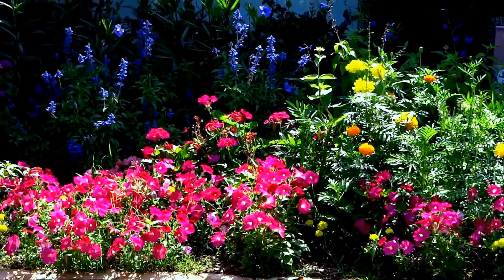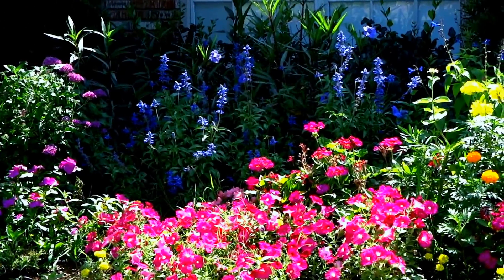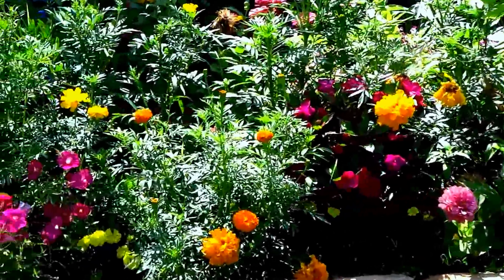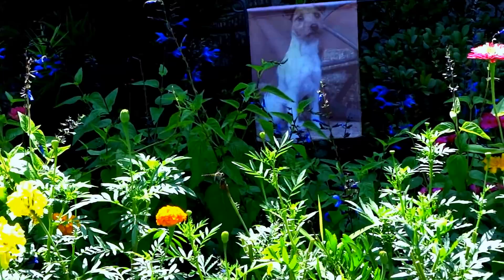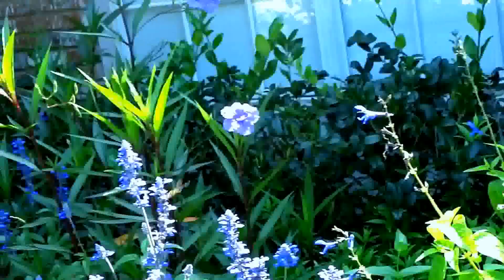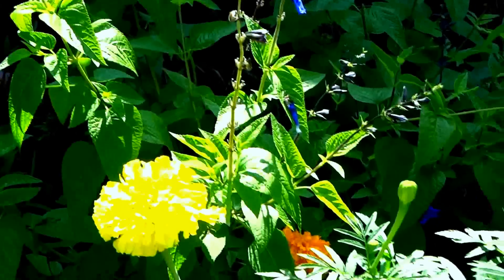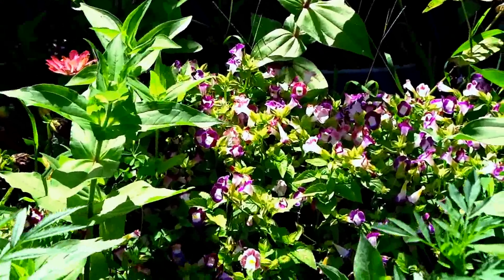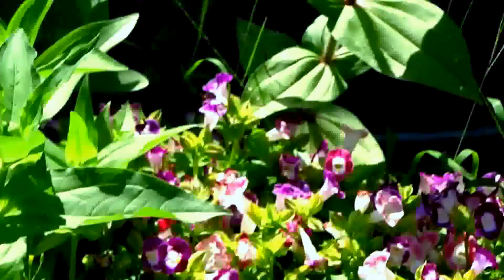Low Cost & Low Maintenance Flower Garden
My front yard flower garden. The perennials have been blooming non-stop for over a year and last year's annuals have reseeded, making this garden full of color and texture. Can you see the black snake sliding along the front of the flower bed? We have quite a few of them here and we need them to help keep down the rodent population. It is a little hard to spot him because I also have black soaker hoses intertwined around the bed.  Perennials: Penta, Vinca, Blue and Black & Blue Salvia, Begonia, Impatiens. Annuals: Petunias,Marigold, Zinnia,